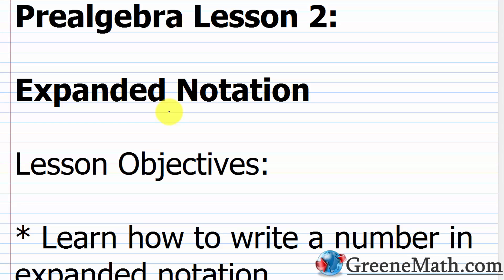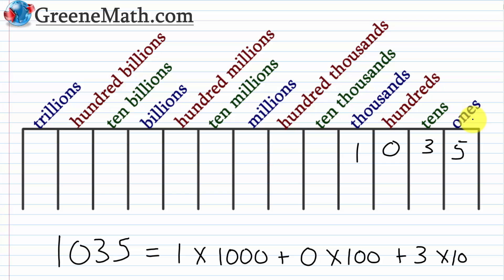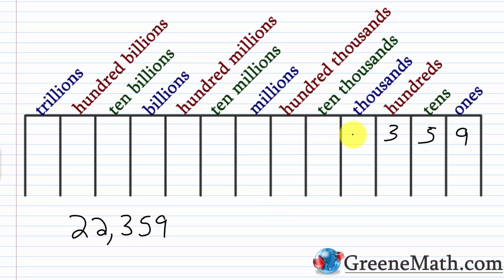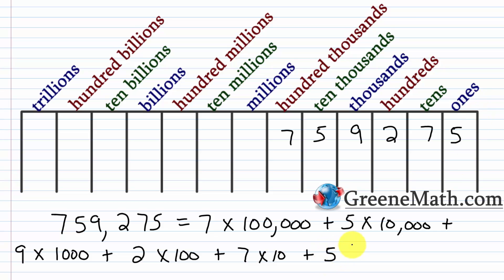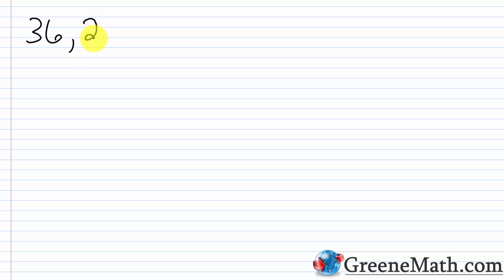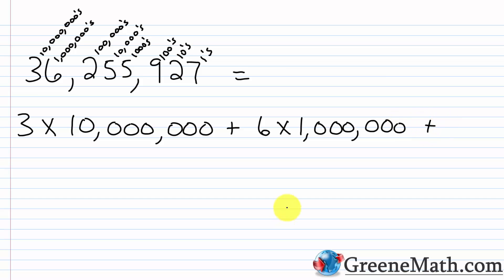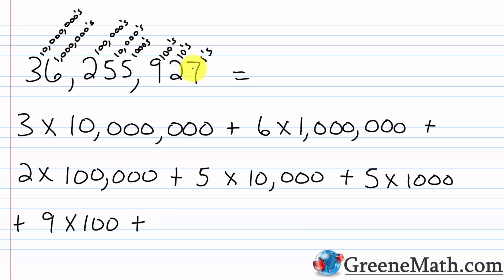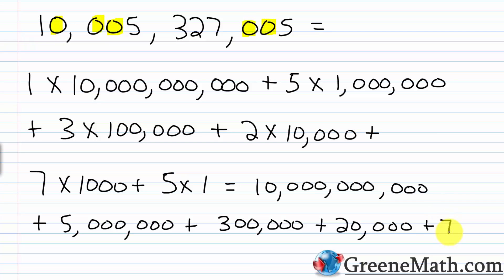How to Write a Number in Expanded Form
In this video, we learn how to write a number in expanded form also known as expanded notation. To write a number in expanded form, we form the sum of each digit multiplied by its corresponding place value.